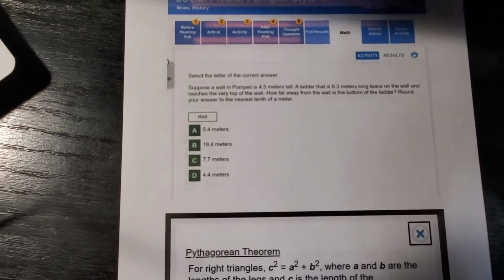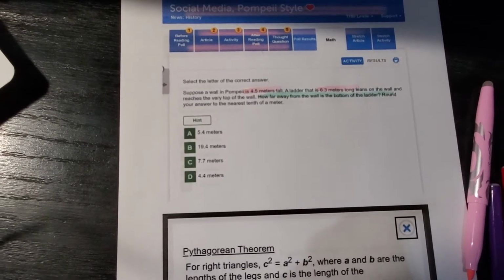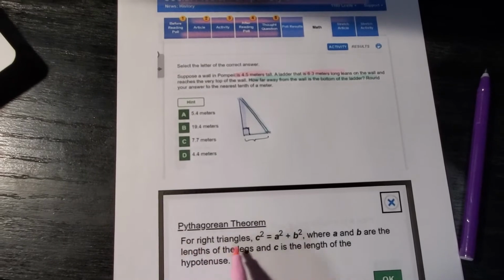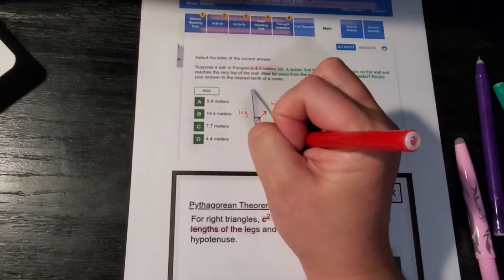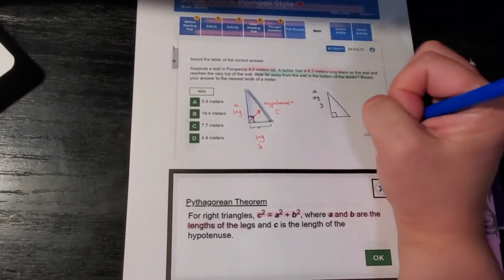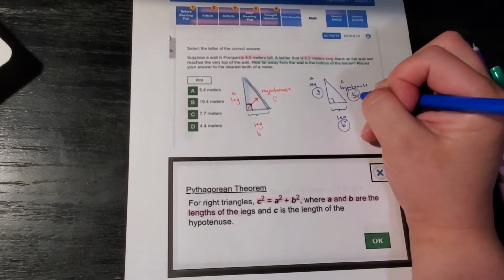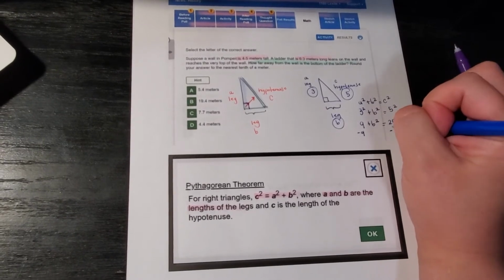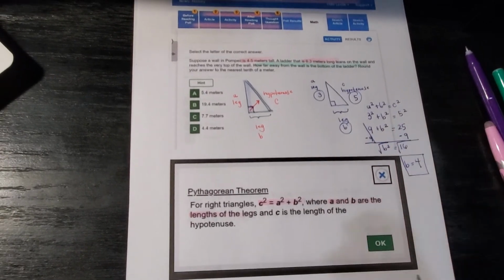Achieve 3000 article problem: Pompeii